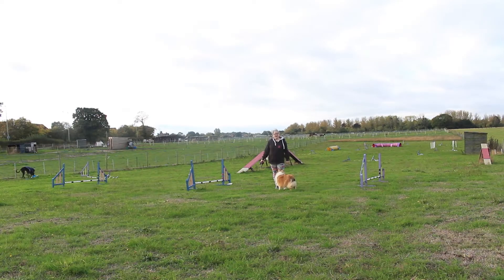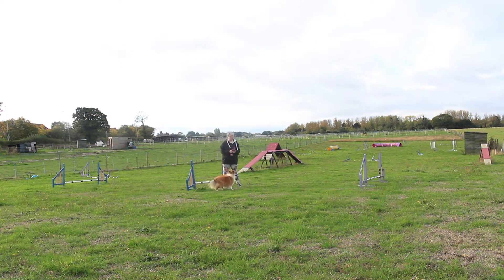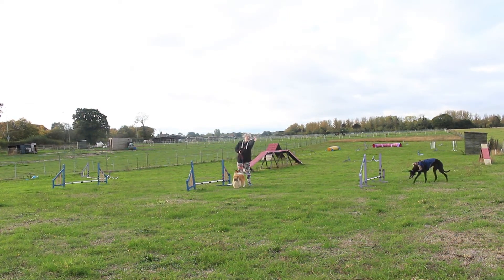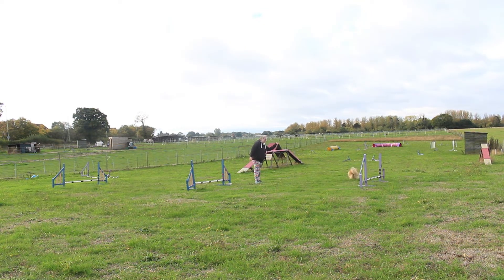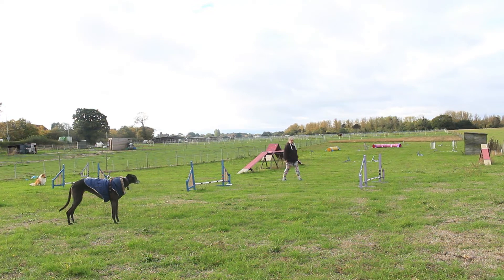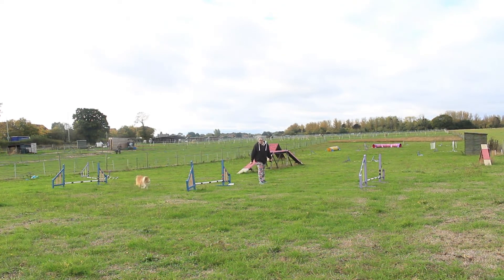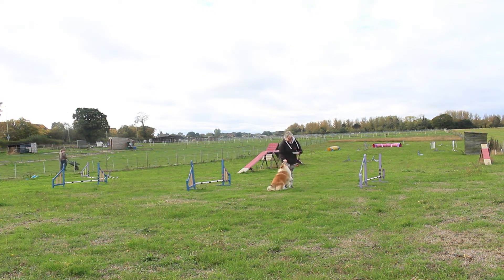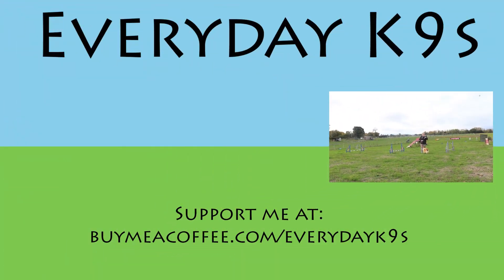Proofing 'Round the backs' - Practice Sequence 3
With our round the backs training coming along, we are going to do a number of practice sequences, with each one getting harder, here is our 3rd one